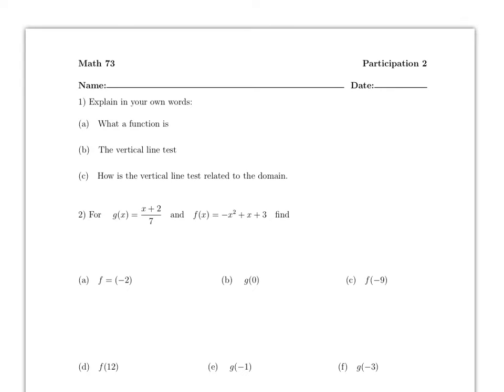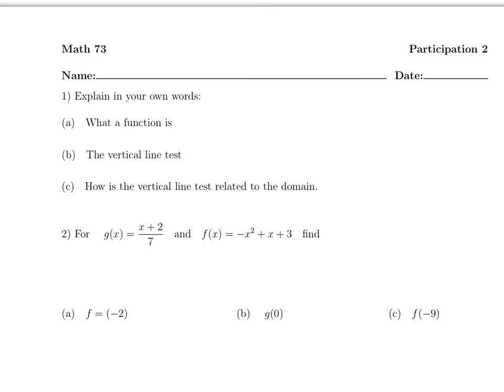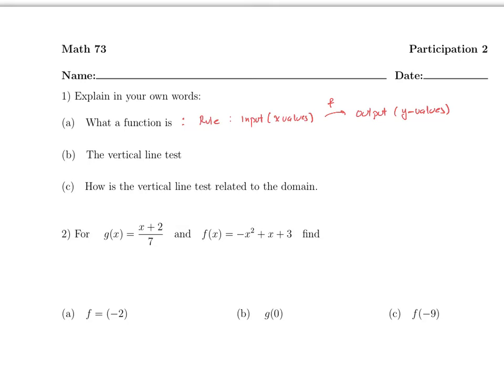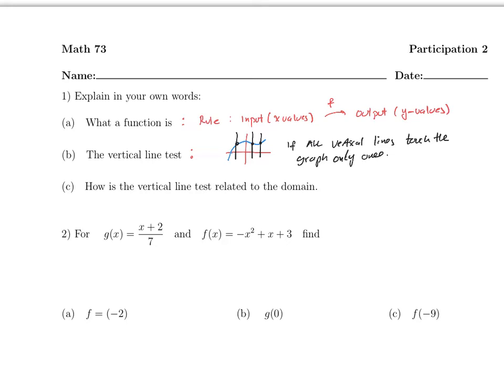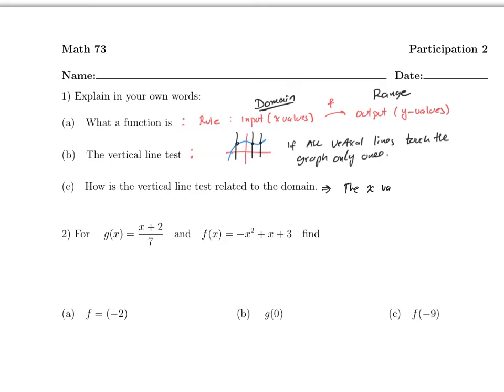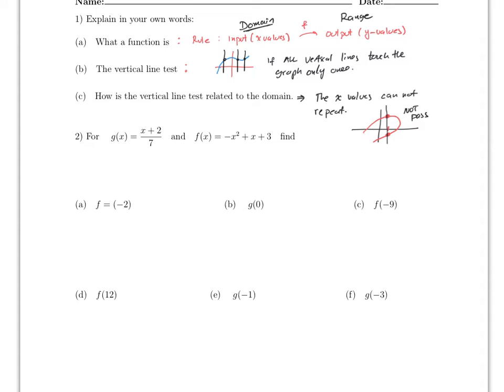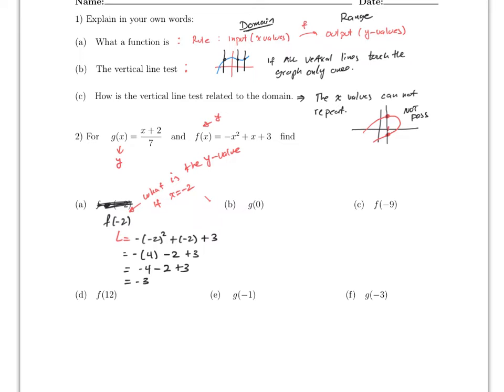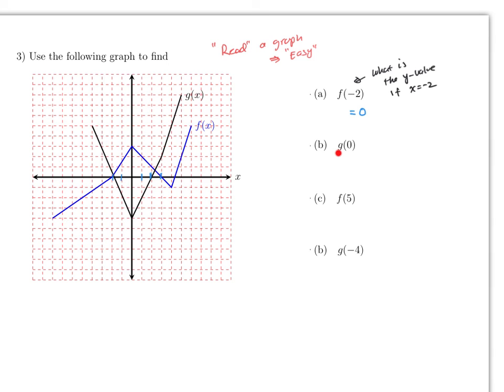M_73_pow_2_sp_22.mp4